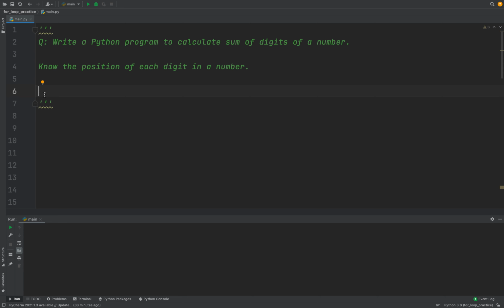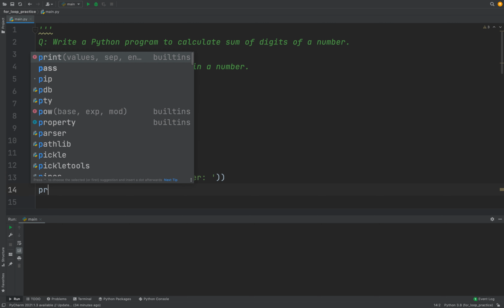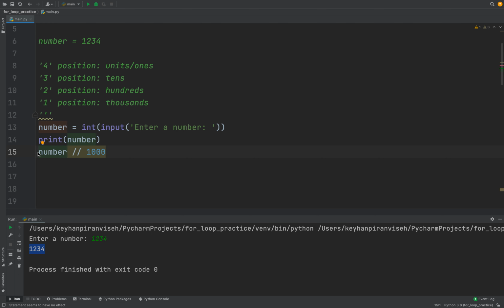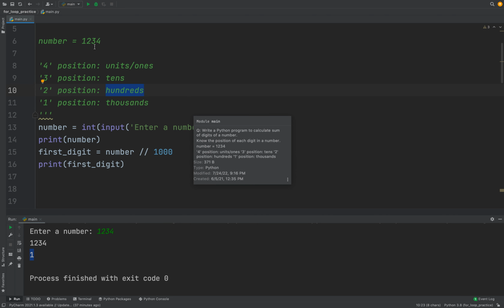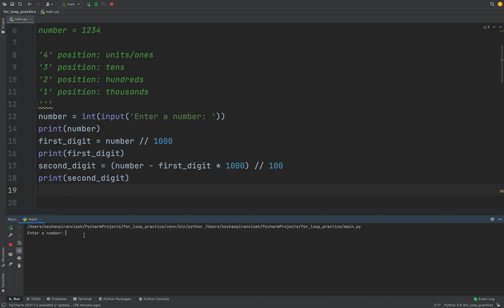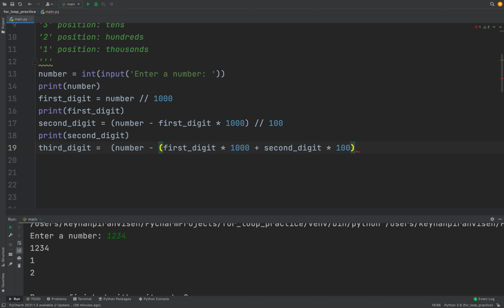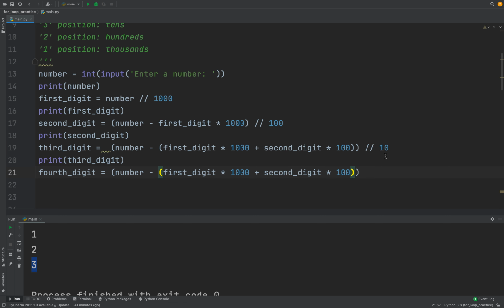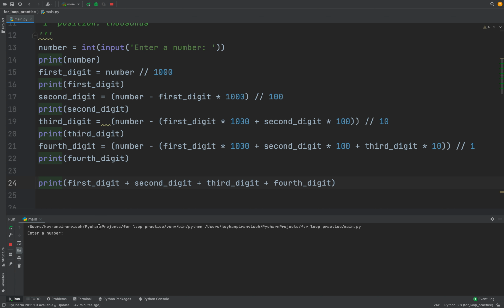Python-How to calculate the sum of digits of a number?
In this tutorial:

Know the position of each digit in a number:

- units/ones
- tens
- hundreds
- thousands

Courtesy of my uncle: Alireza Barzin Zanganeh